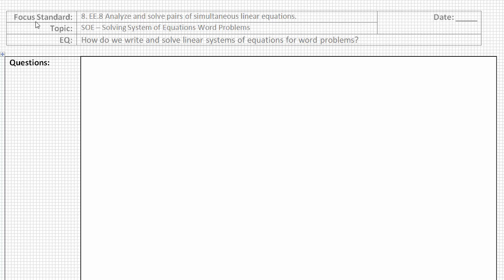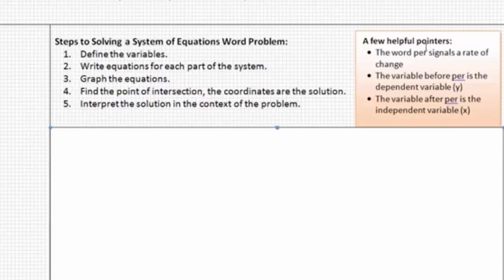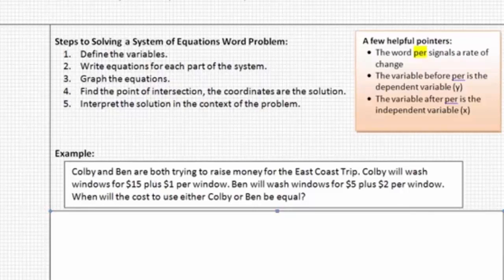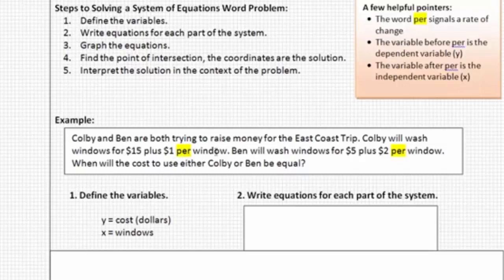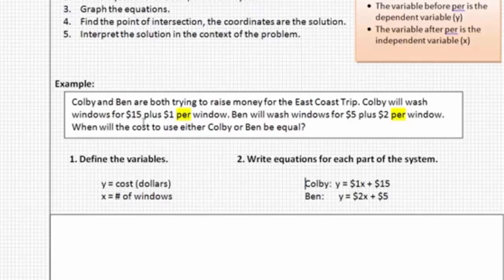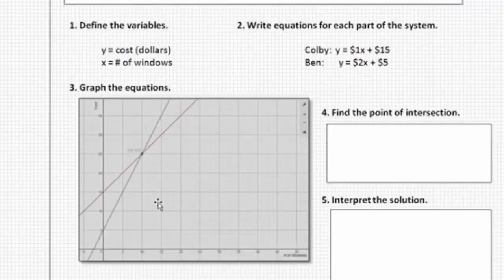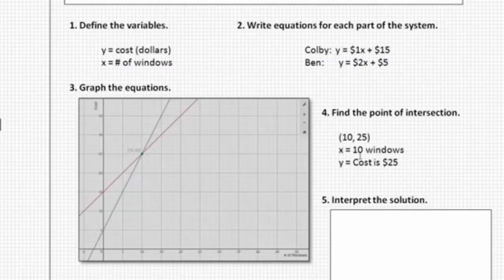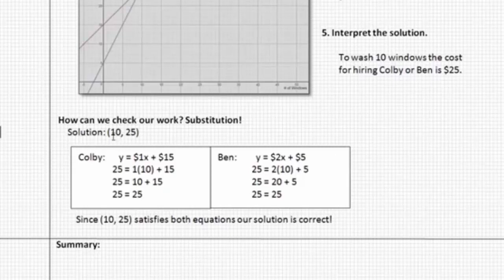SOE - Systems of Equations Word Problems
This Math8 video demonstrate  how to write a linear system of equations to solve a word problem by graphing and check the solution by substitution.